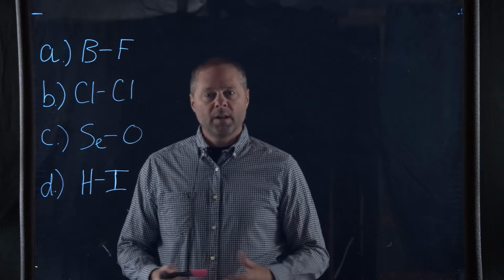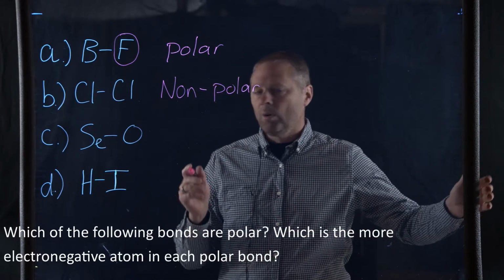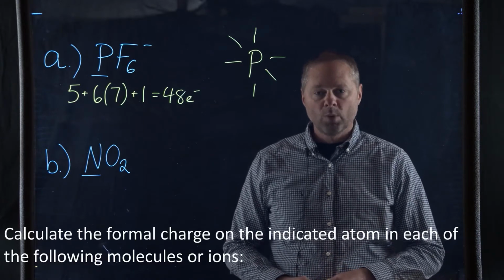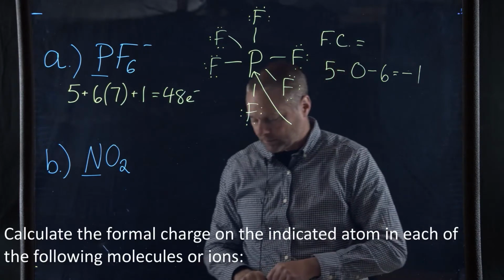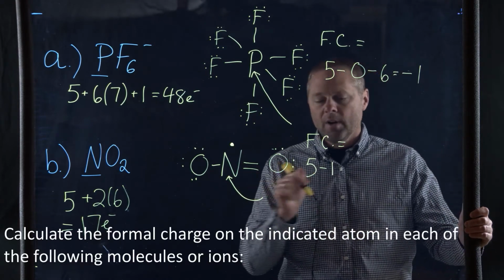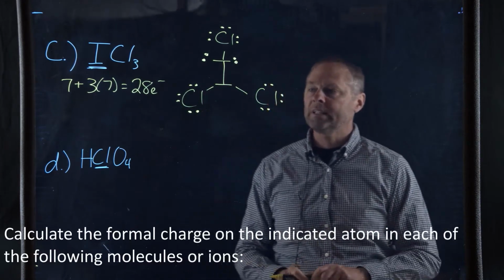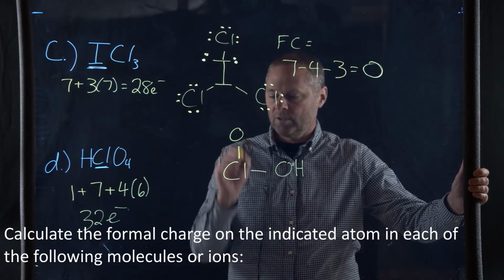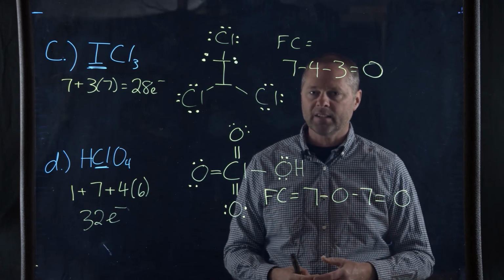Bond Polarity Formal Charge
This video will instruct the student polar bonds as well as calculating formal charges to assist in the determination of Lewis Dot Structures